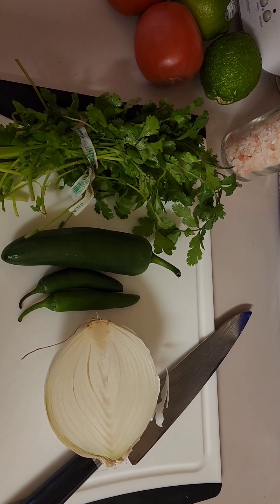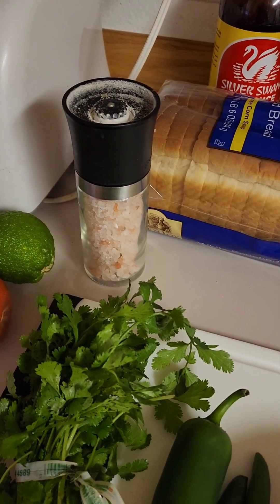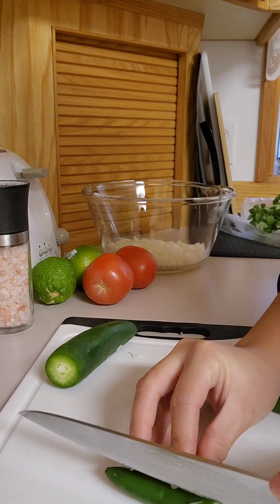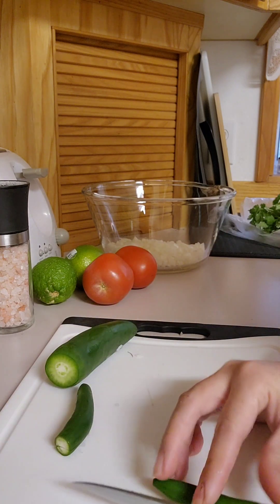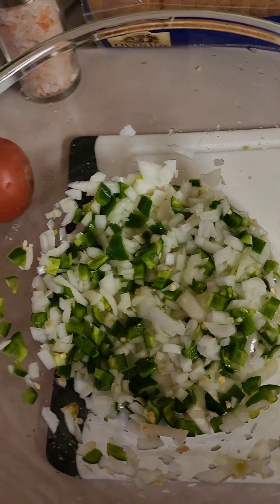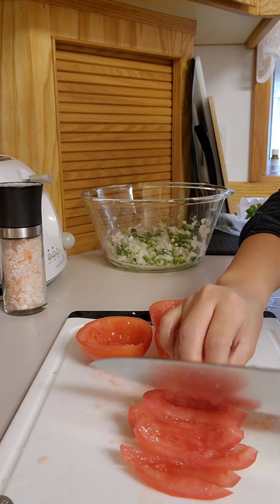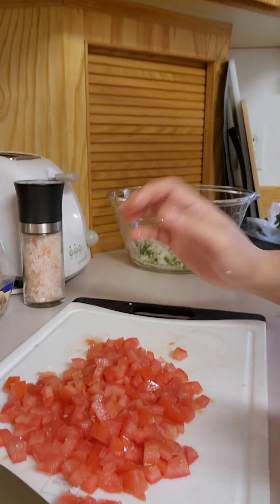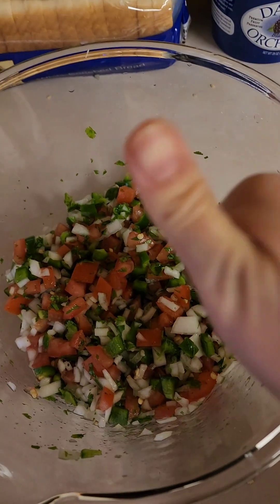Pico de gallo recipe 😊